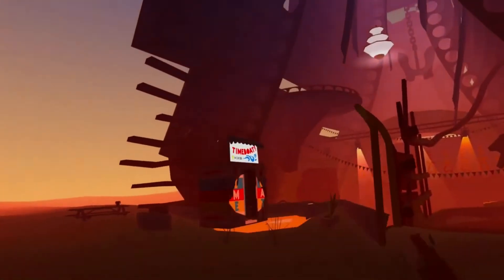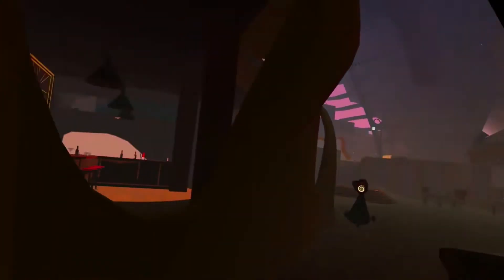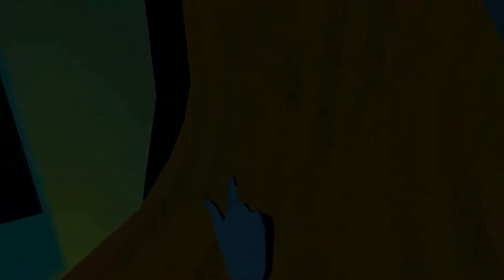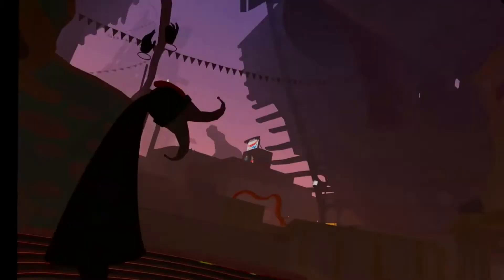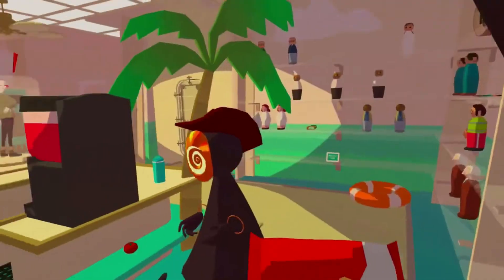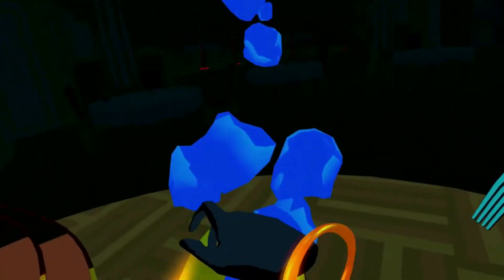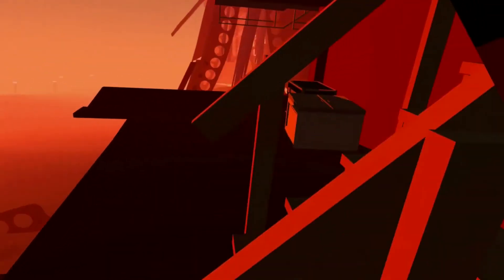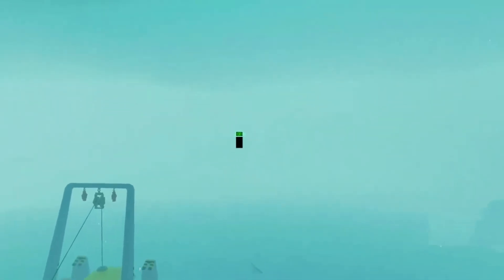The Under Presents - Glitch Manipulation...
The Under Presents - Glitch Manipulation (Reupload)

Hey guys! This video will show you how to use TUP glitches to your advantage, be that clipping through walls, making weird objects, or flying through the air! Have a great day!

00:00 Intro
00:22 Lesson I: Movement Glitches and Clipping
04:39 Lesson II: Sewer and Pool Skips
06:50 Lesson III: Mergic and Object Manipulation
10:33 Lesson IV: Flight and Other Glitches